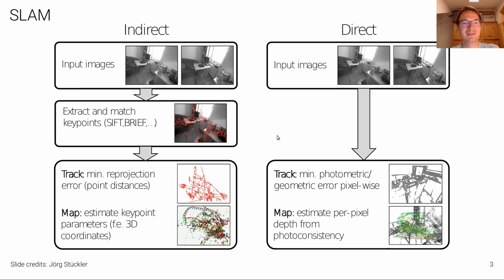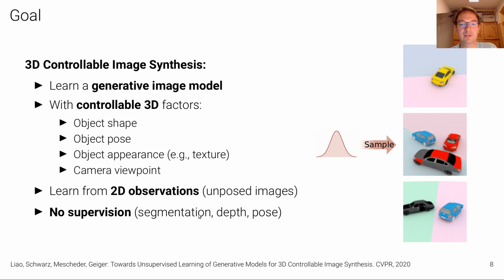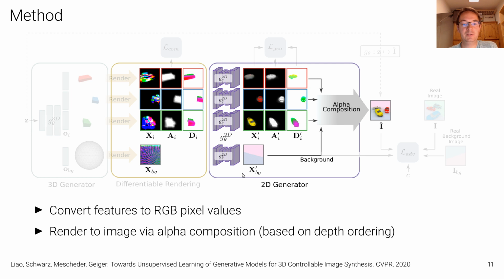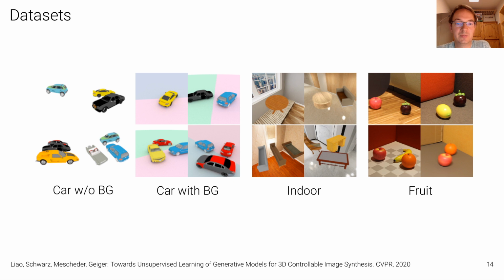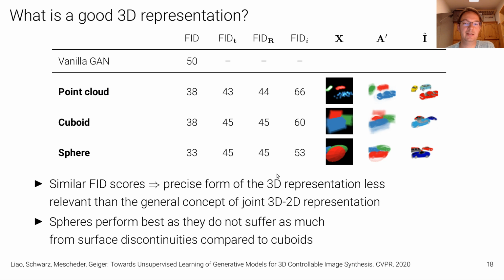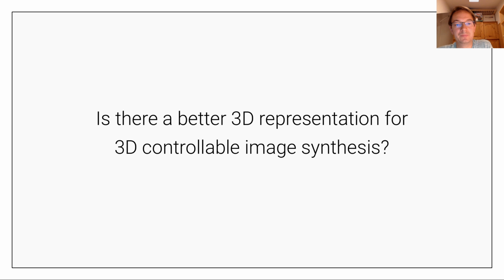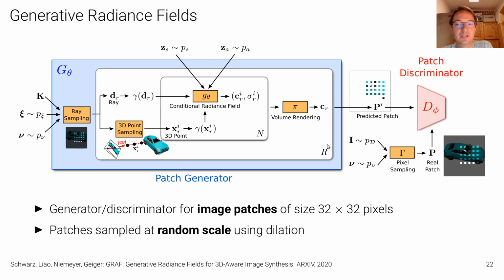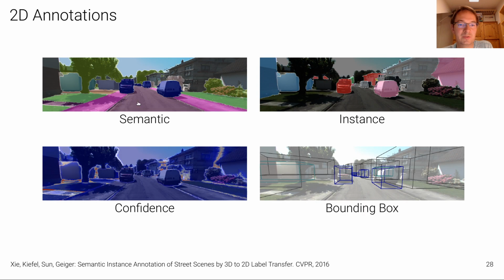Towards Unsupervised Learning of Generative Models for 3D Controllable Image Synthesis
Keynote presented on June 14, 2020 at CVPR in the
Joint Workshop on Long Term Visual Localization, Visual Odometry and Geometric and Learning-based SLAM

Abstract: In recent years, Generative Adversarial Networks have achieved impressive results in photorealistic image synthesis. This progress nurtures hopes that one day the classical rendering pipeline can be replaced by efficient models that are learned directly from images. However, current image synthesis models operate in the 2D domain where disentangling 3D properties such as camera viewpoint or object pose is challenging. Furthermore, they lack an interpretable and controllable representation. The key hypothesis I like to advocate in this talk, is that the image generation process should be modeled in 3D space as the physical world surrounding us is intrinsically three-dimensional. I will define the task of 3D controllable image synthesis and propose an approach for solving it by reasoning both in 3D space and in the 2D image domain. I will demonstrate a model that tackles this challenging task by disentangling the latent 3D factors (camera viewpoint, object pose, object appearance) in an unsupervised fashion from raw images. and that allows for synthesizing novel scenes in a consistent manner.